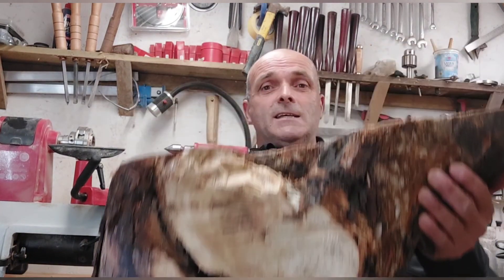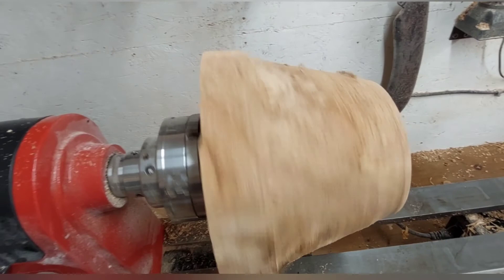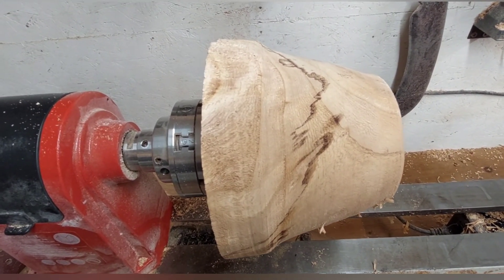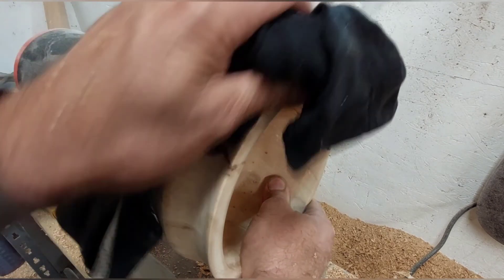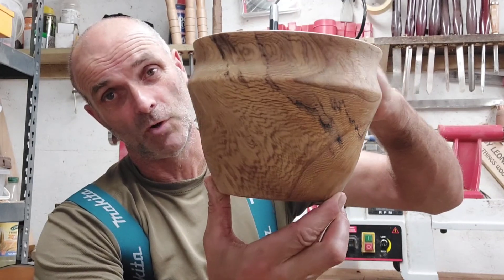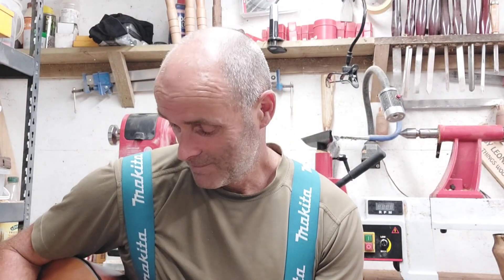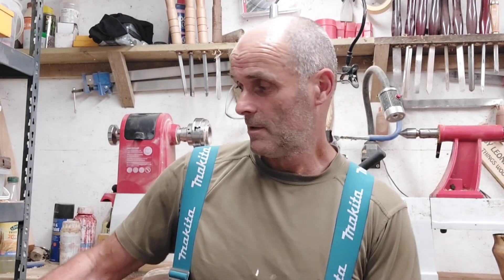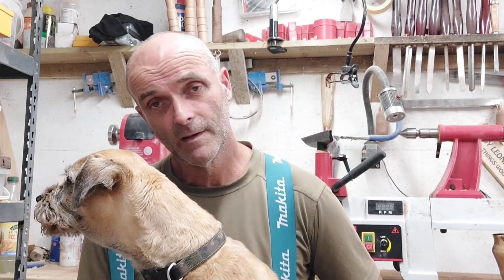turning a bowl out of an old piece of Elm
Turning a end grain piece of Elm